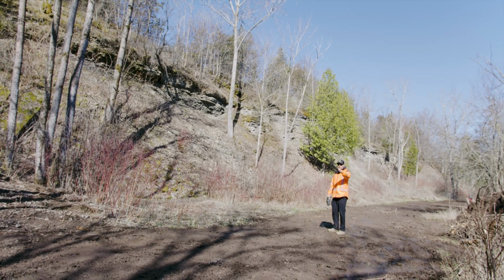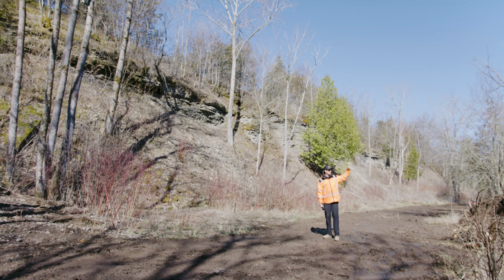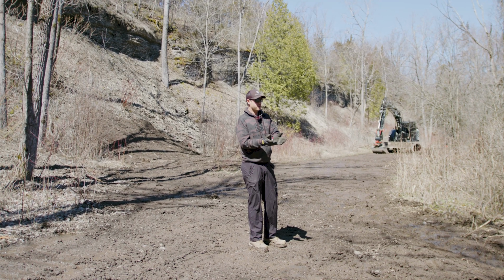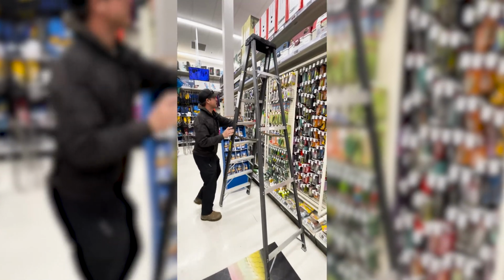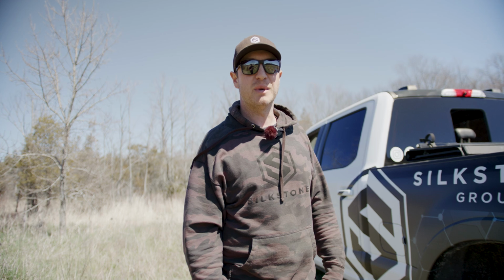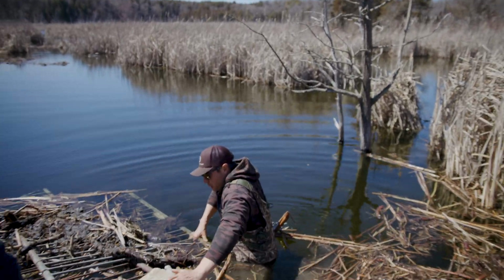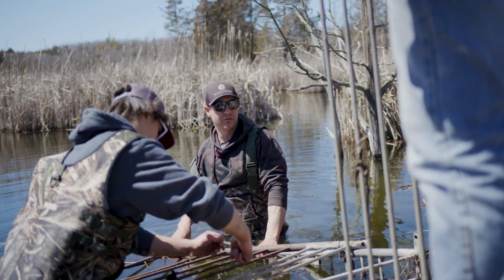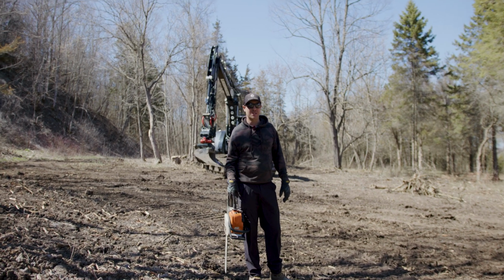Silkstone Group Contractor Vlog | Pilot